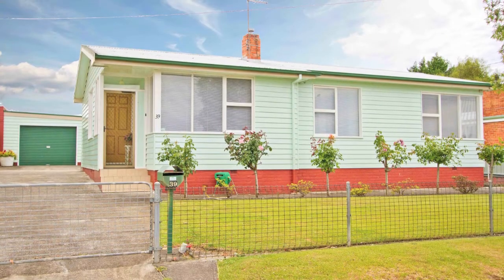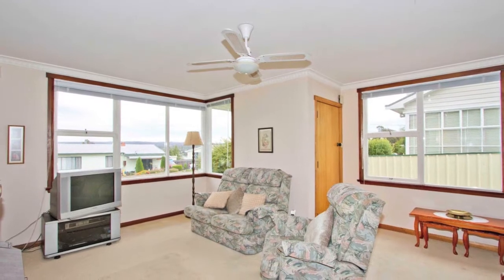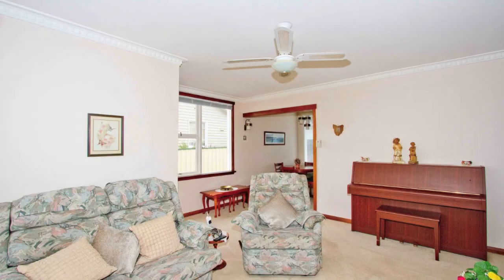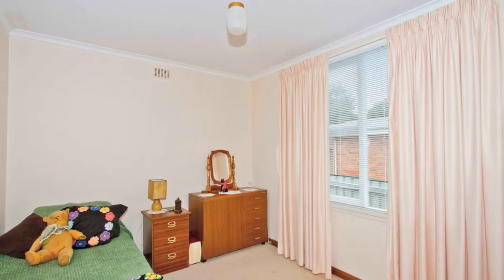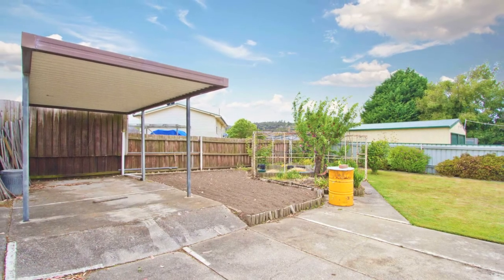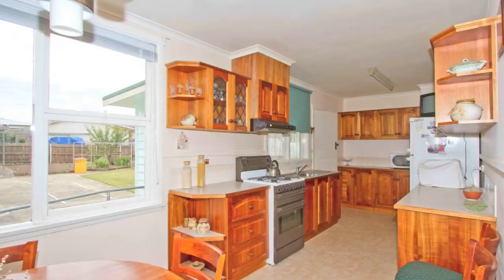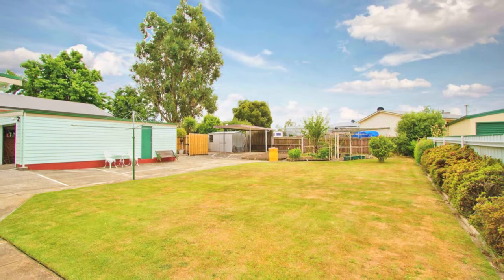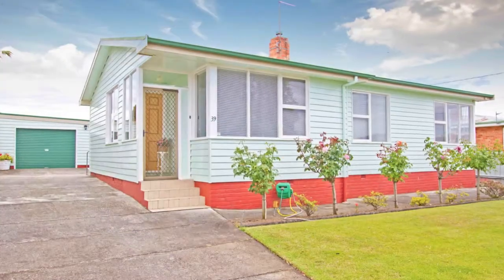Real Estate Launceston - 39 Yarloop Street, Waverley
Ananda Cairns
Property Consultant